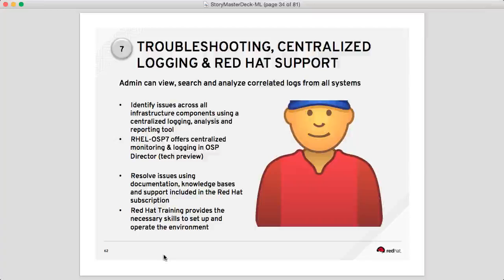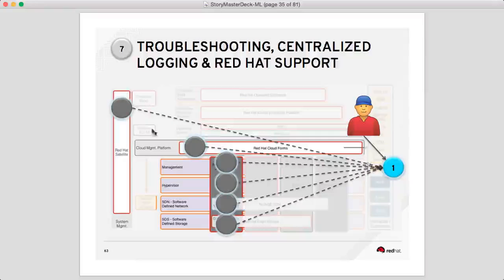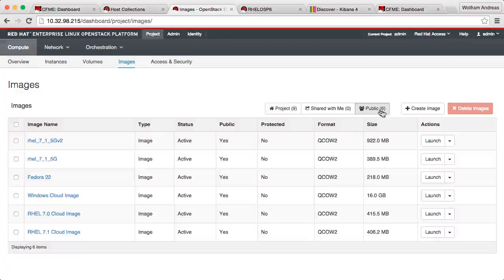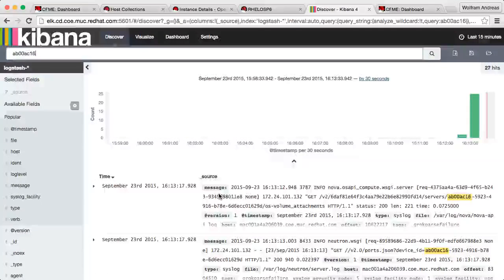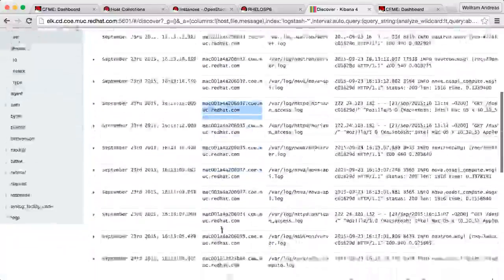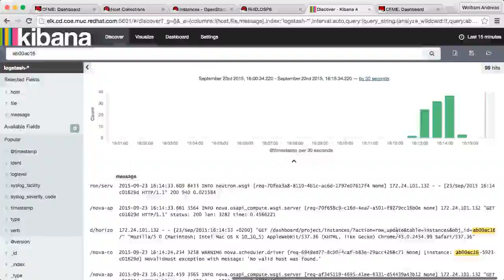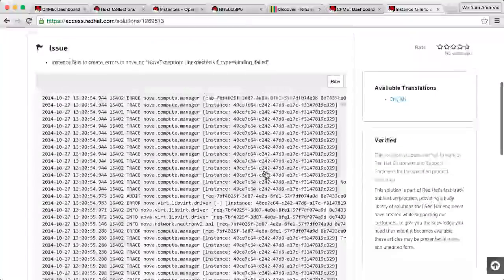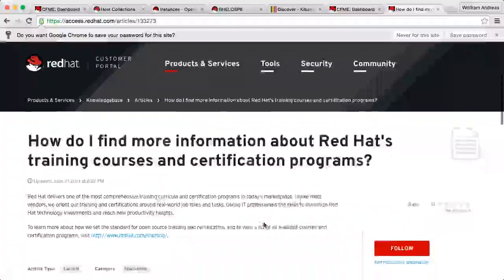07 Troubleshooting Centralized Logging